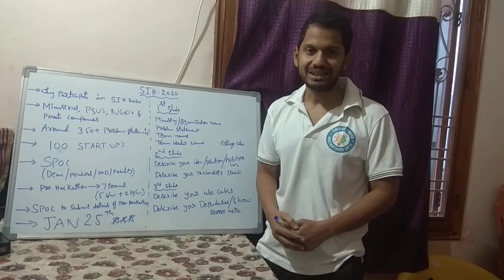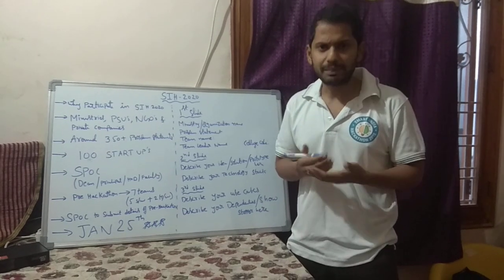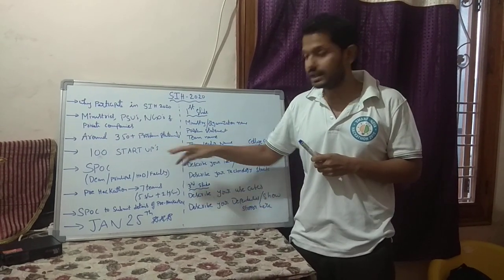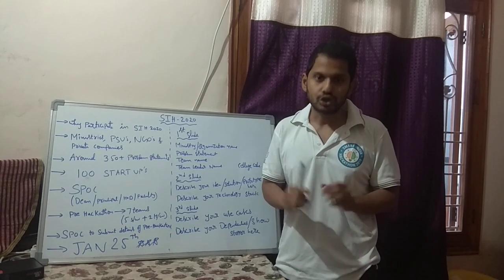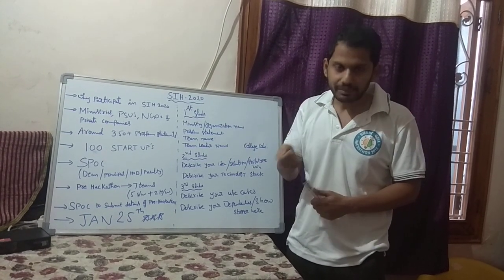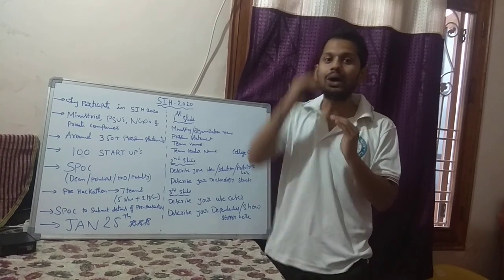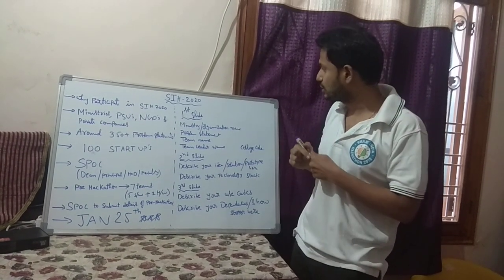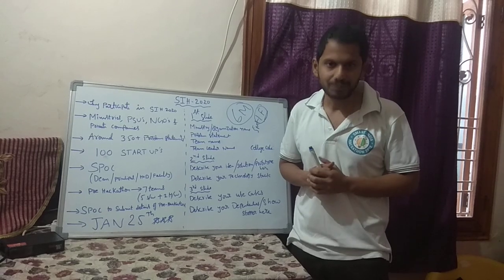SMART INDIA HACKATHON 2020-How to write PROPOSAL- FEBRUARY 10TH LAST DATE